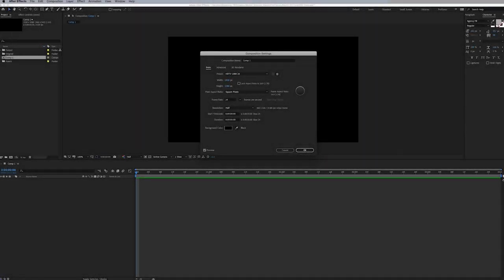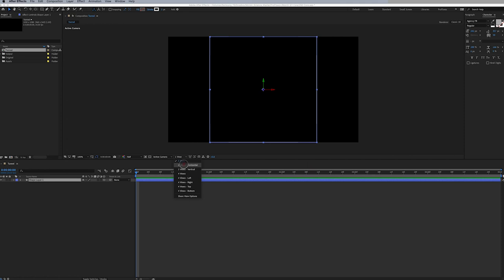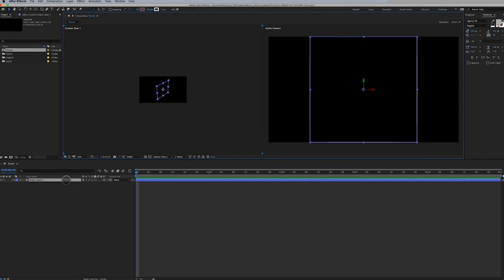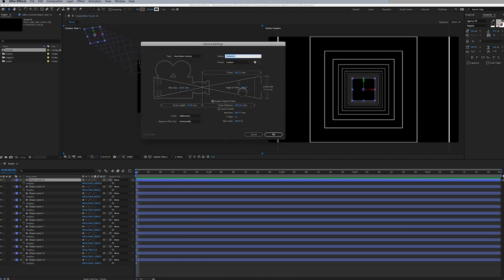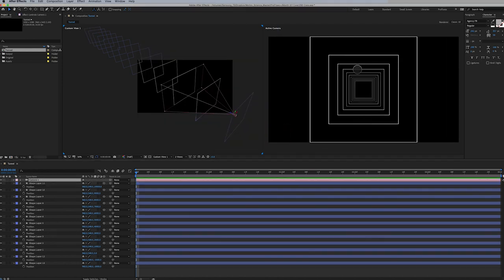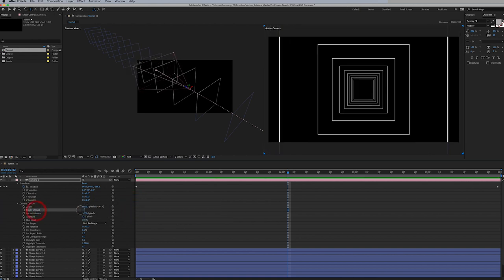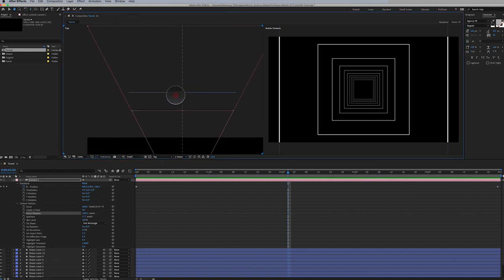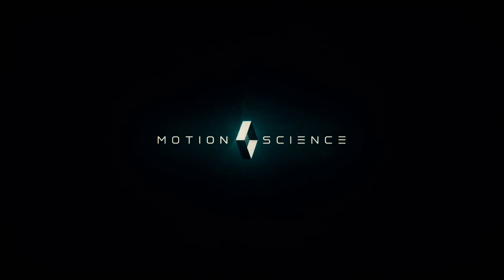How To Create A Cool Tunnel Fly-through Effect In After Effects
In this tutorial, we will explore how to create a tunnel fly-through with shape layers in After Effects.

Different from the standard flat look, 3D space allows you to move in and around your scene.

With the use of simple 3D techniques and some camera animation, we can easily achieve an interesting intro sequence for any project.